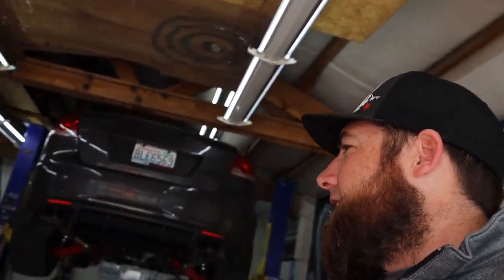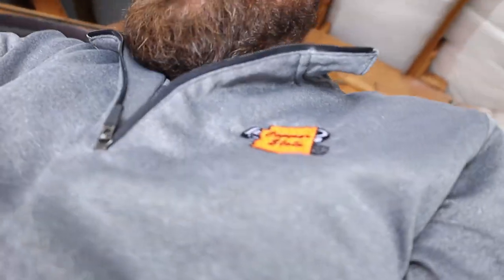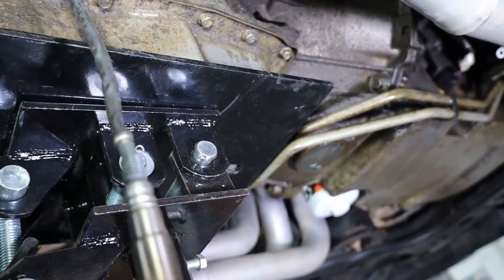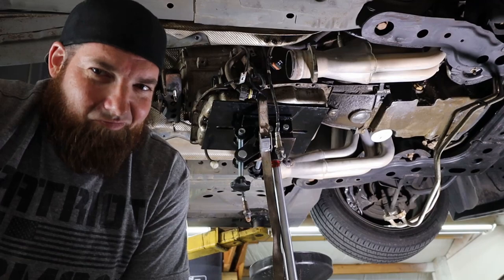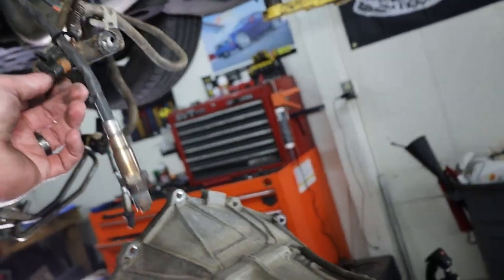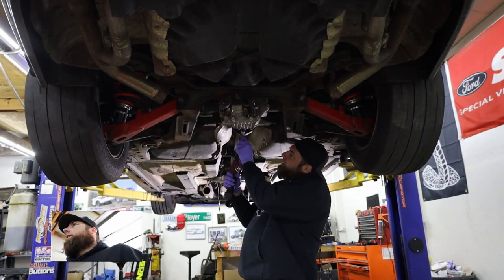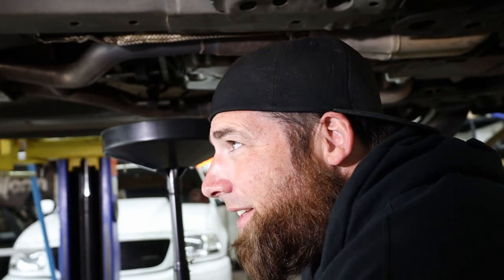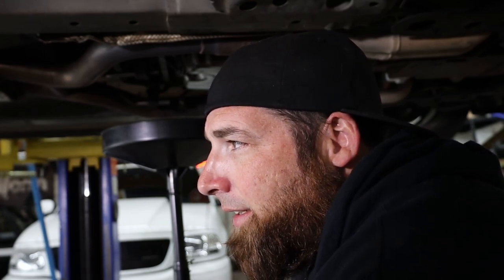6l80 zl1/ctsv Torque Converter Install Pontiac G8GT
Install of the ZL1 CTSV converter I got From G8only big shout out to Joe over there. Street videos next see yall soon